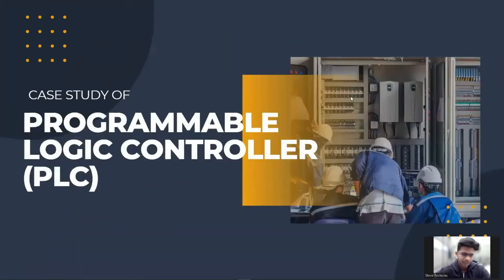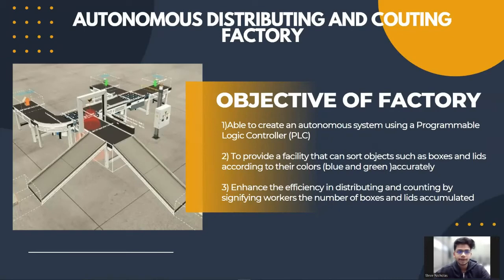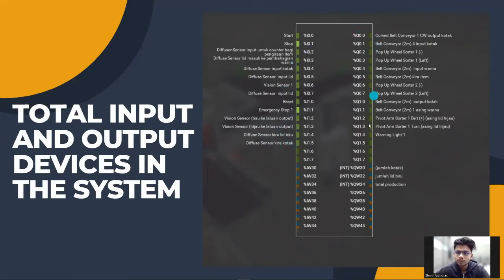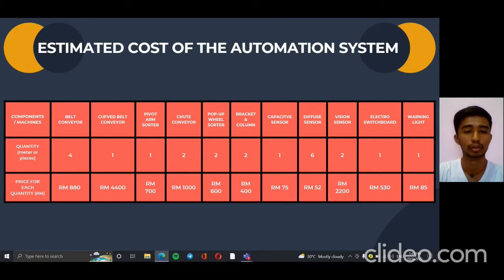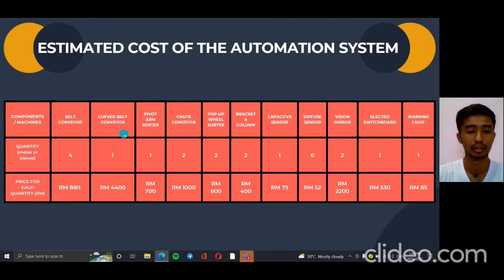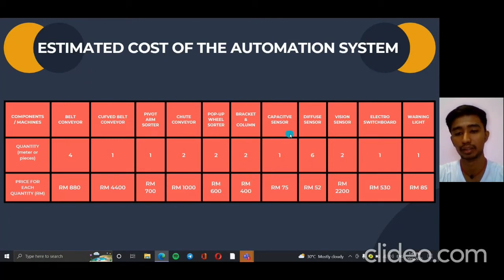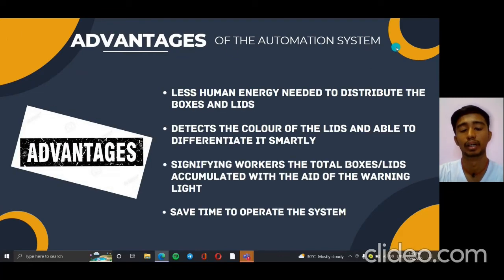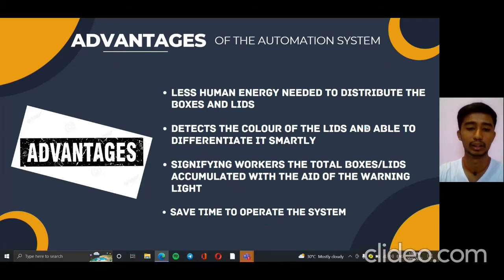CASE STUDY PLC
Untuk Kegunaan Pelajar